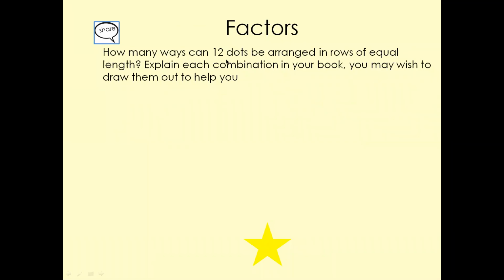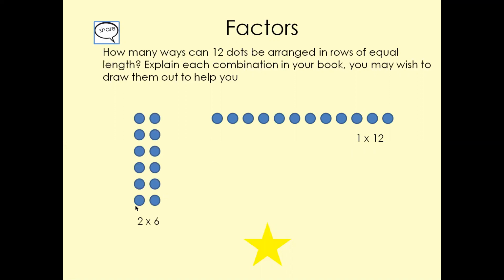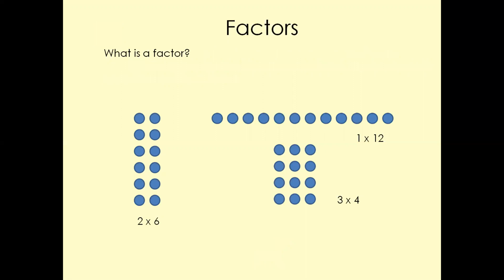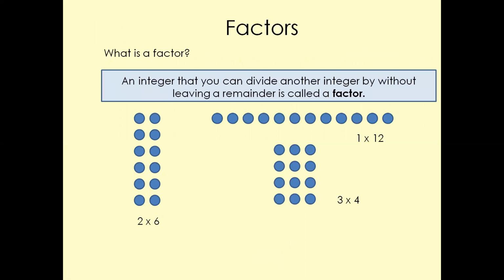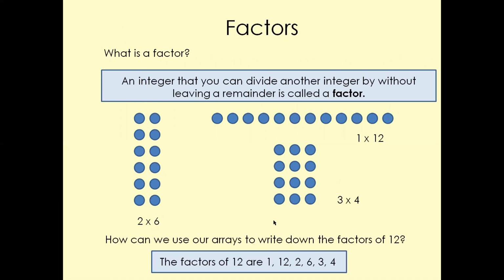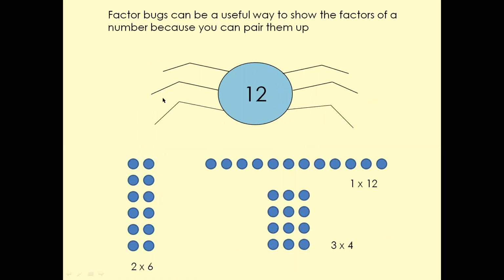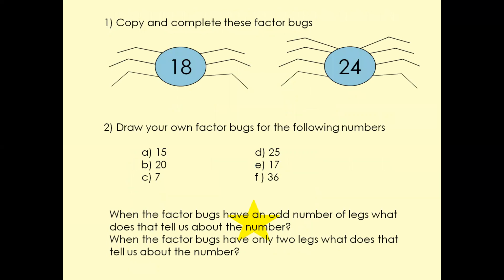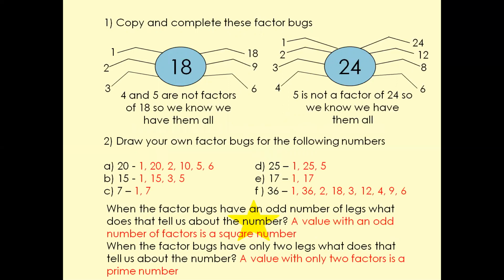Multiples and factors - Part 2